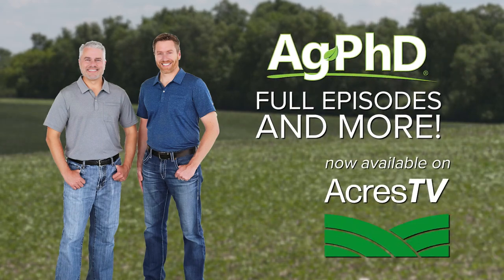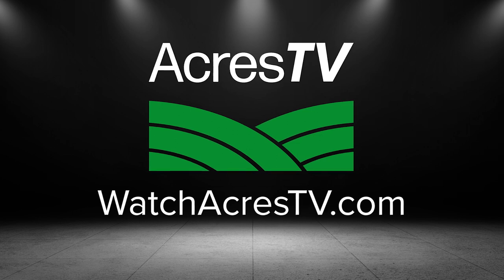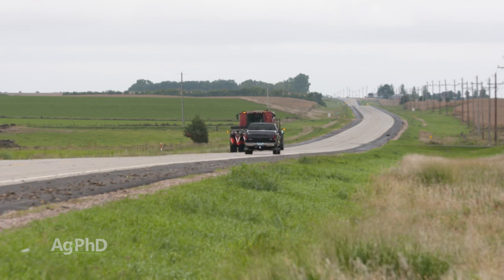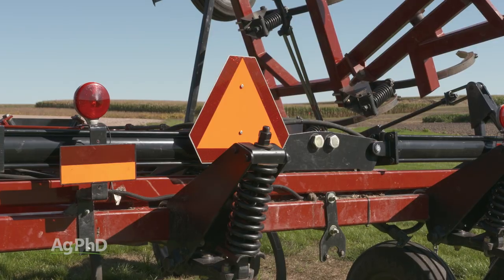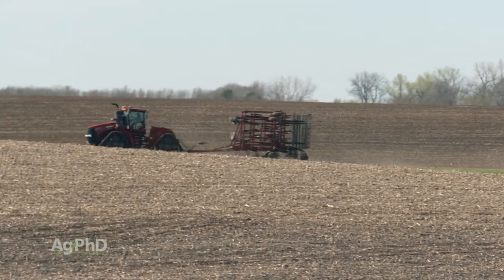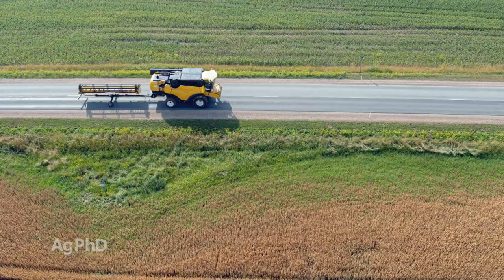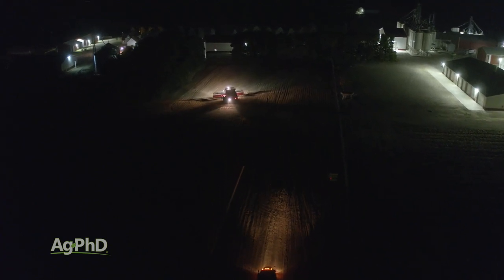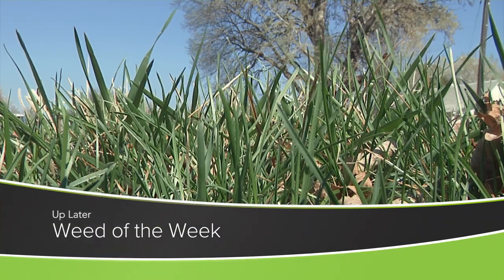Road Safety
Farm Basics from Ag PhD Episode #1278 | Air Date 10/02/22 - Brian and Darren Hefty discuss safety when sharing the road with farm equipment.